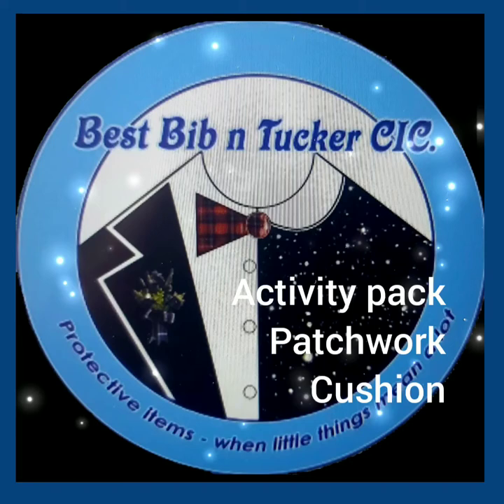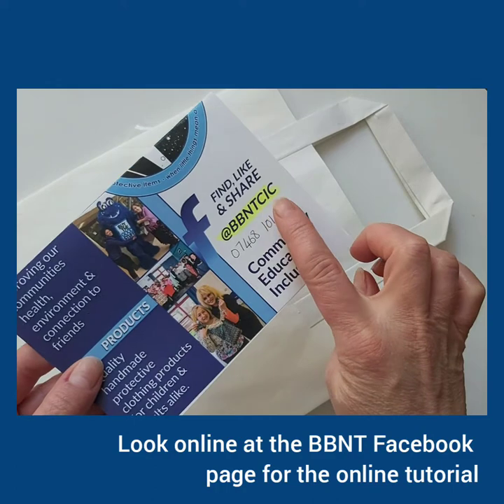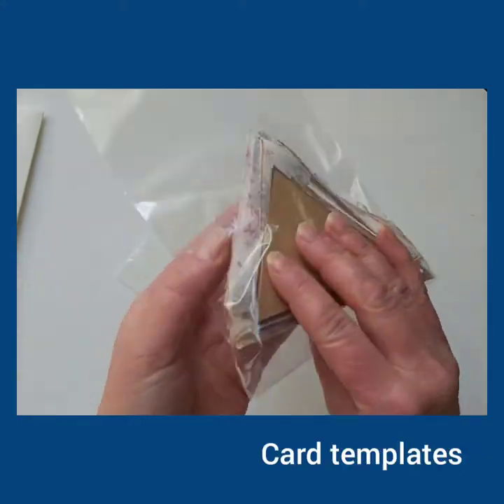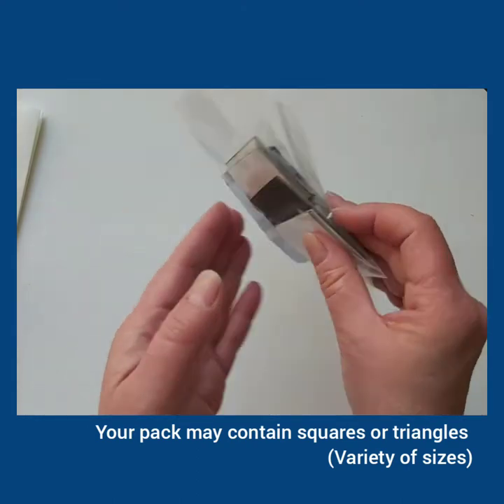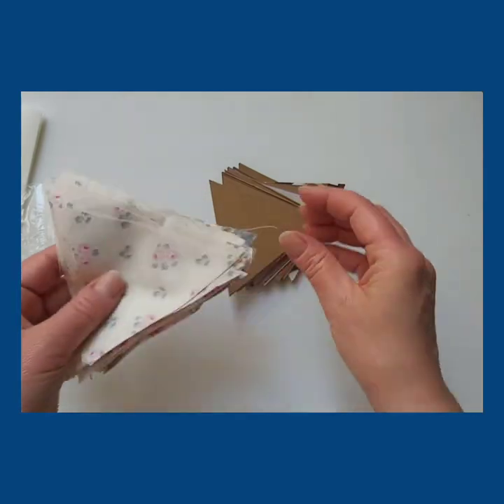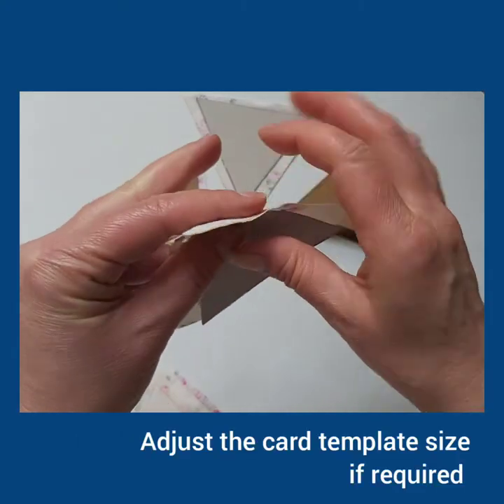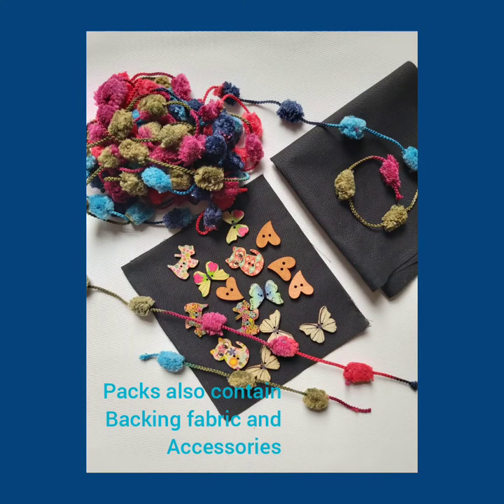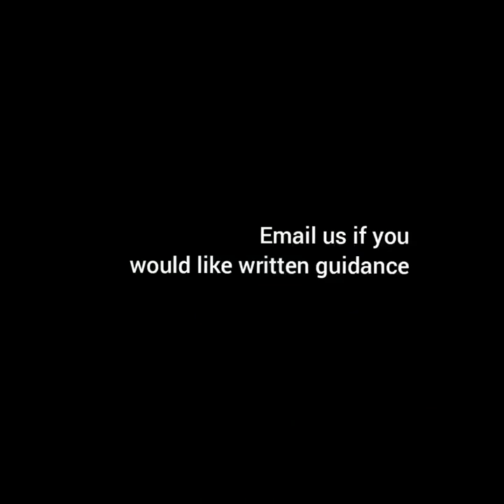ACTIVITY PACK - Patchwork cushion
At BBnT under lockdown we have been supporting our local clients by offering activity packs to learn new skills and manage isolation. Our packs were supported from funding recieved for our isolated community. We provide everything needed linked to a step by step online tutorial. These packs were distributed to adults. The online tutorial would suit children 12+.